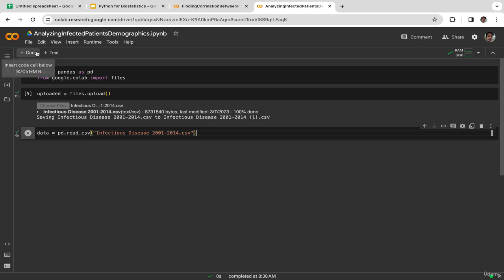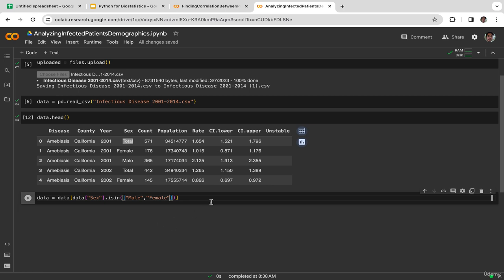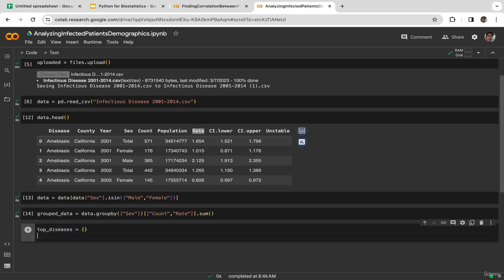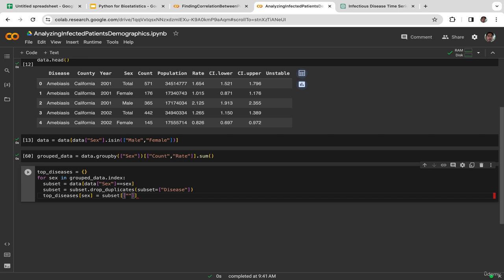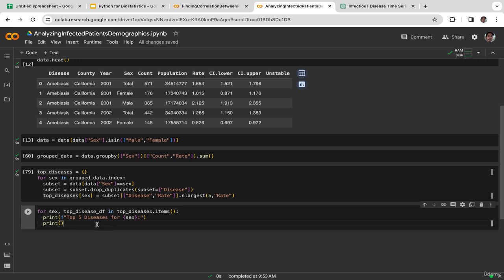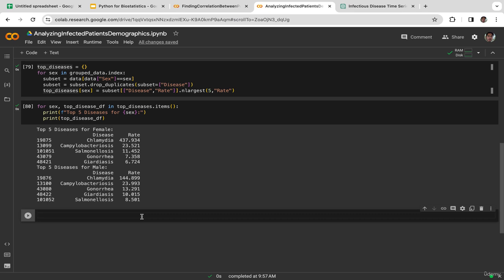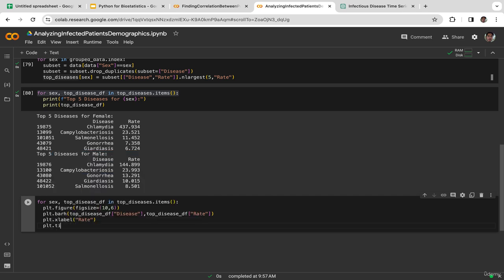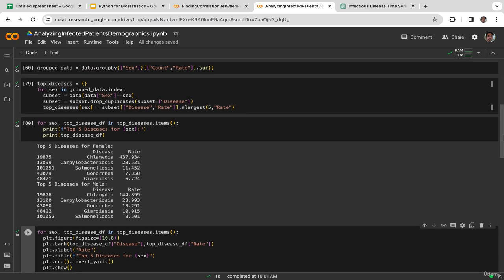12. Analyzing Infected Patients Demographics